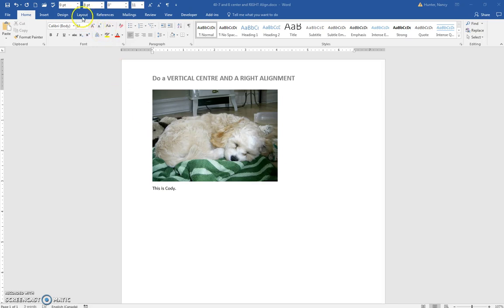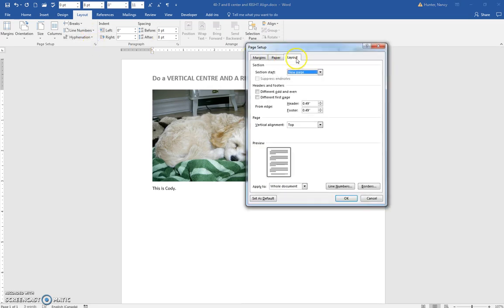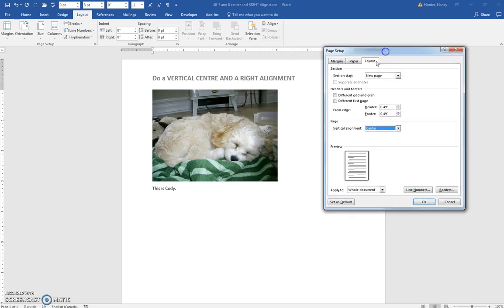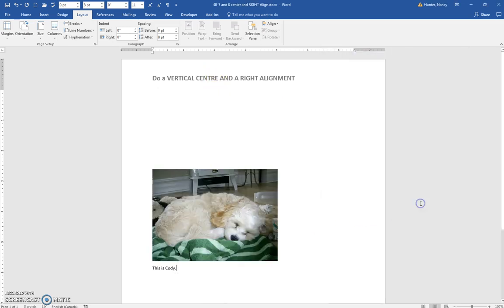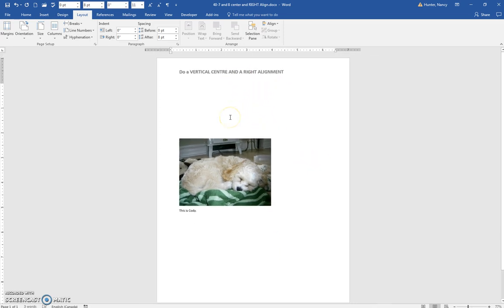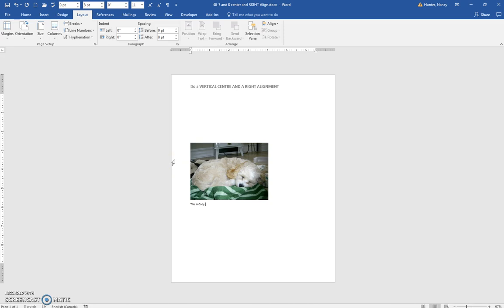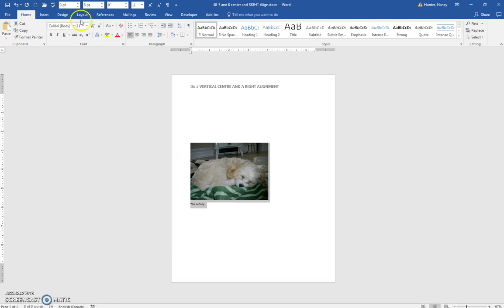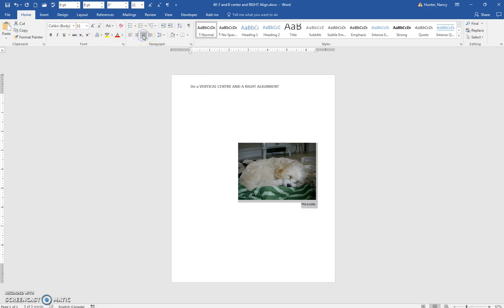40 7 and 8 center and RIGHT align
Word 2016 vertical alignment of image and text, and right justifiction.